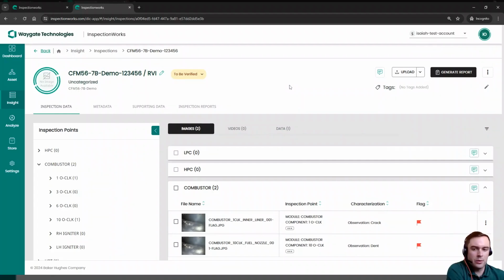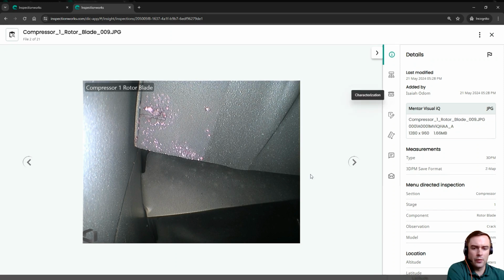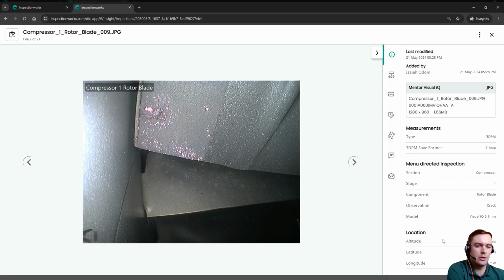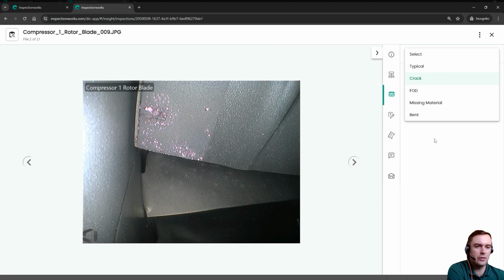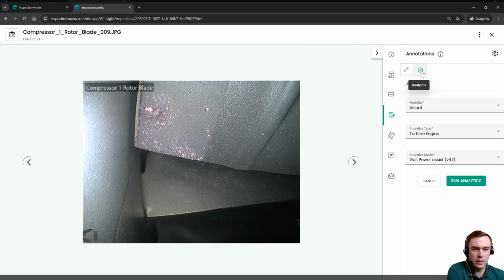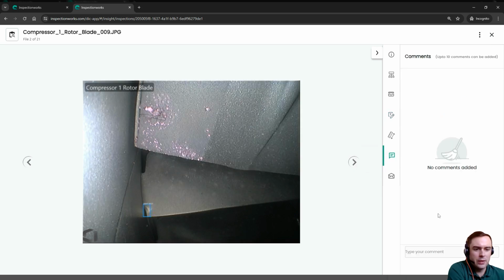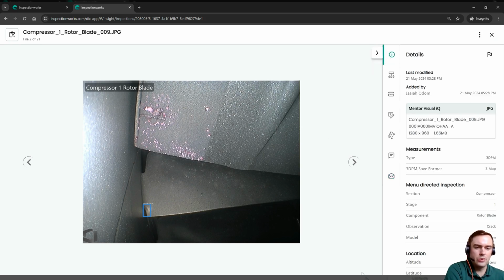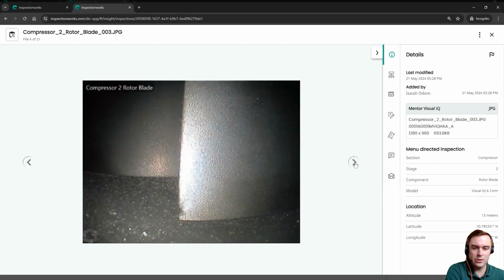How to use InspectionWorks with your Borescope 6: Review your Inspection Data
Click into individual images and see all data captured in these images – including measurements.